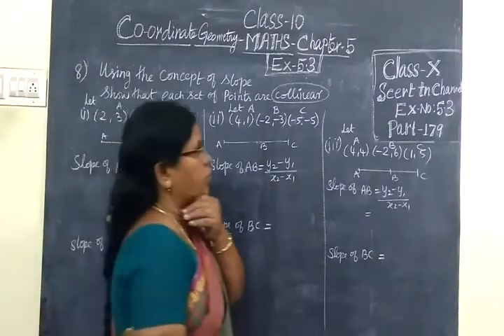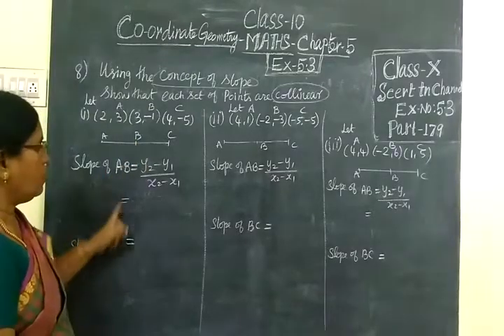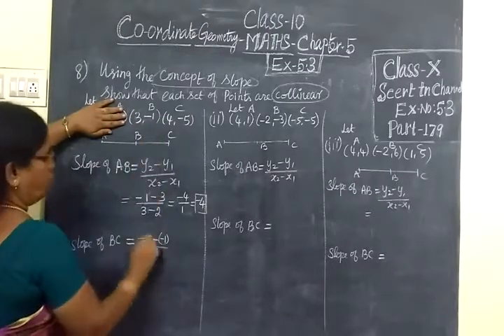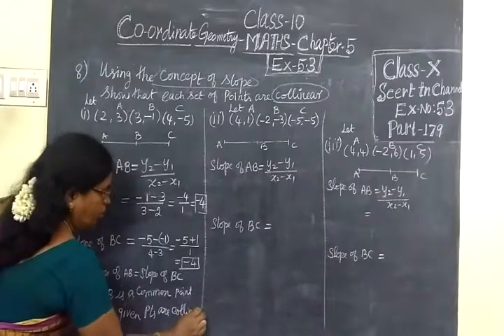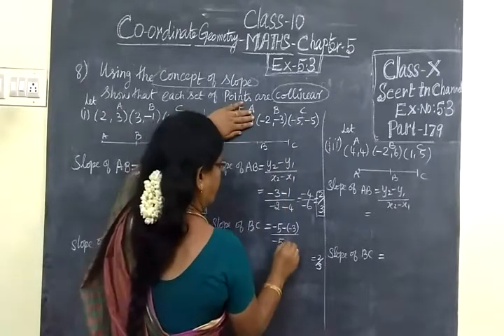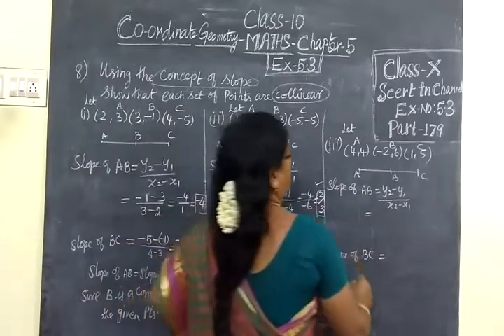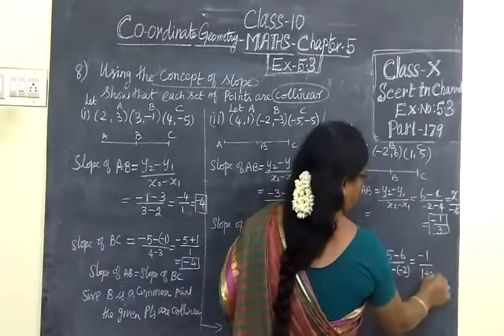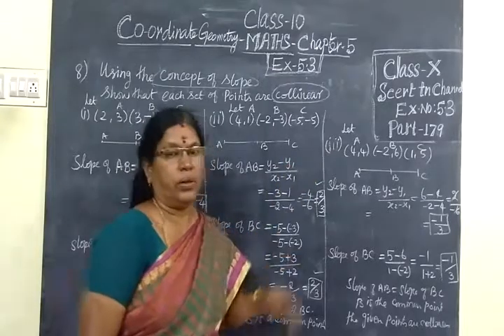TN SB 10th Maths Part-179 Co ordinate Geometry Ex 5.3 Sum 8-i,ii,iii